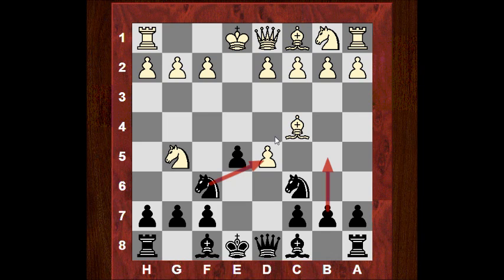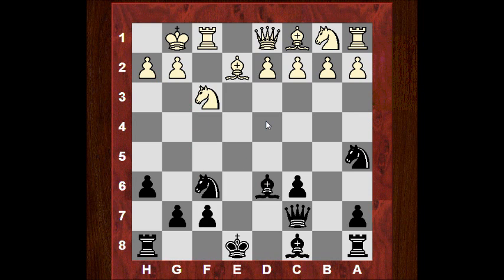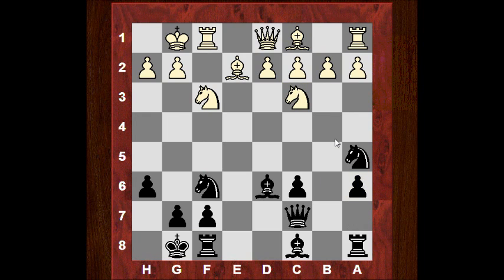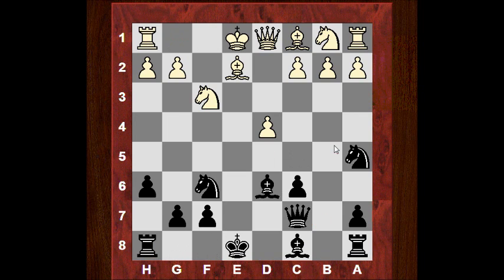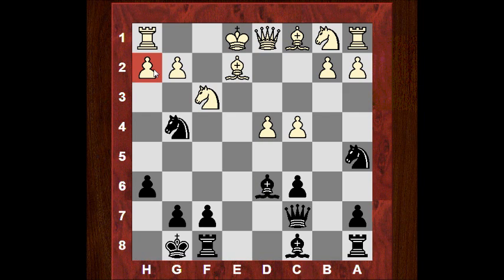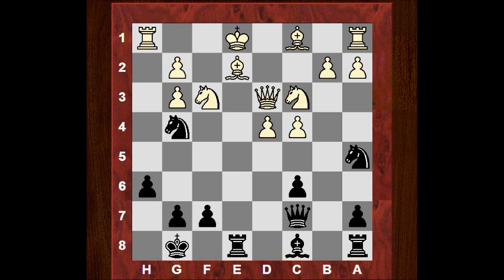How not castling soon enough can backfire!: Christoph Schroeder vs Jose Raul Capablanca 1916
[Event "Blitz"]
[Site "New York (USA)"]
[Date "1916.??.??"]
[EventDate "?"]
[Round "?"]
[Result "0-1"]
[White "Christoph Schroeder"]
[Black "Jose Raul Capablanca"]
[ECO "C59"]
[WhiteElo "?"]
[BlackElo "?"]
[PlyCount "38"]

1.e4 e5 2.Nf3 Nc6 3.Bc4 Nf6 4.Ng5 d5 5.exd5 Na5 6.Bb5+ c6
7.dxc6 bxc6 8.Be2 h6 9.Nf3 e4 10.Ne5 Qc7 11.f4 exf3 12.Nxf3
Bd6 13.d4 O-O 14.c4 Ng4 15.Qd3 Re8 16.Nc3 Bg3+ 17.hxg3 Qxg3+
18.Kd2 Nf2 19.Rh3 Bxh3 0-1

[Event "Blitz"]
[Date "1916.??.??"]
[Round "?"]
[White "Christoph Schroeder"]
[Result "0-1"]
[ECO "C59"]
[PlyCount "38"]
[EventDate "1916.??.??"]

1. e4 e5 2. Nf3 Nc6 3. Bc4 Nf6 4. Ng5 d5 5. exd5 Na5 (5... Nxd5) 6. Bb5+ c6 7.
dxc6 bxc6 8. Be2 h6 9. Nf3 e4 10. Ne5 Qc7 11. f4 exf3 12. Nxf3 Bd6 13. d4 (13.
O-O O-O (13... Ng4 14. h3 Bc5+ 15. d4) 14. Nc3 a6 15. d4) 13... O-O 14. c4 (14.
O-O c5 15. d5 Re8 16. Kh1 Rb8) 14... Ng4 15. Qd3 Re8 (15... Bxh2 16. Nxh2 Nxh2
17. g3 Ng4 18. Bf4) 16. Nc3 (16. O-O Bxh2+ 17. Kh1 Bf4) 16... Bg3+ (16... Nxh2
17. Nxh2 Bxh2 18. b4 Nb7) 17. hxg3 (17. Kf1 Nf2) 17... Qxg3+ 18. Kd2 (18. Kf1
Qf2#) (18. Kd1 Nf2+) 18... Nf2 19. Rh3 (19. Qb1 Nxc4+ 20. Bxc4 Qf4+ 21. Kc2